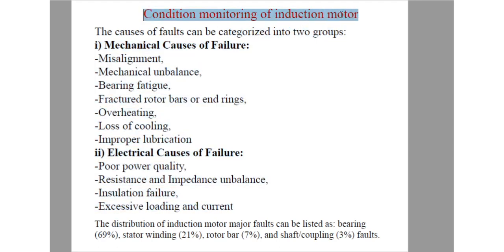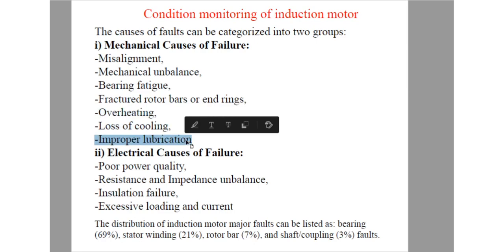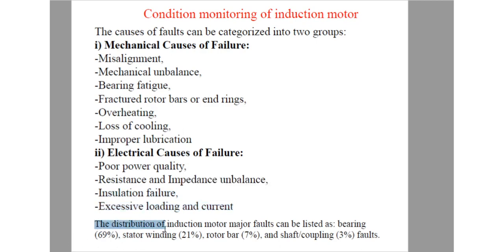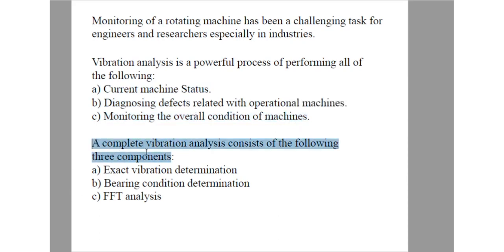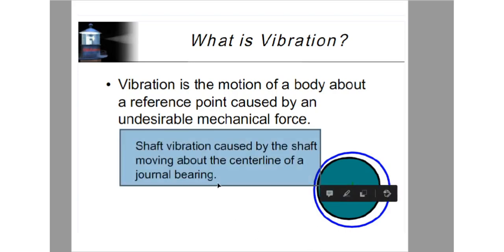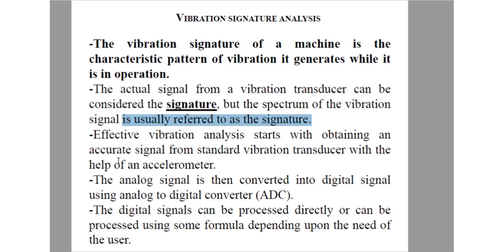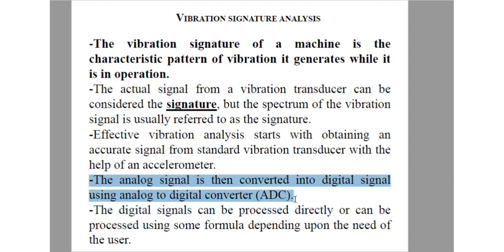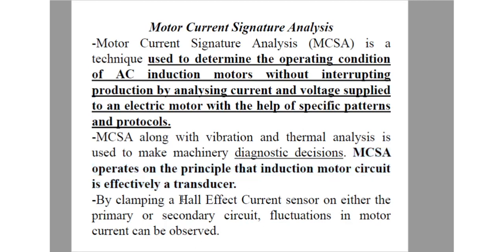Induction motor fault diagnostic methods – Vibration Signature Analysis, Motor Current Signature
In this video, we will discuss Induction motor fault diagnostic methods – Vibration Signature Analysis, Motor Current Signature analysis.